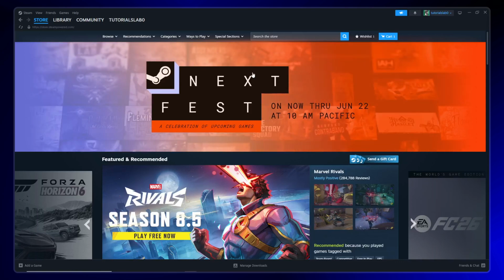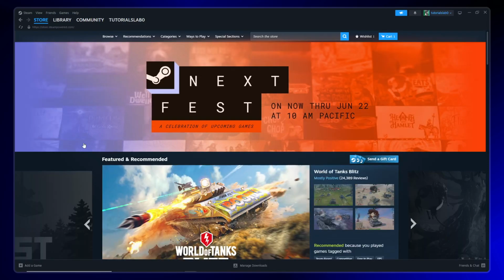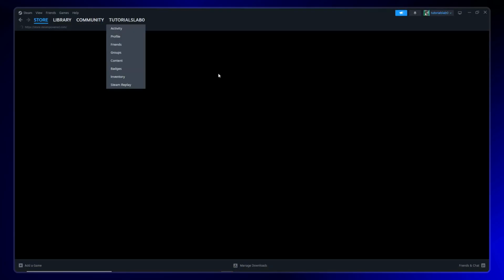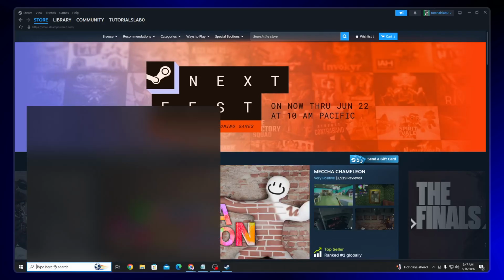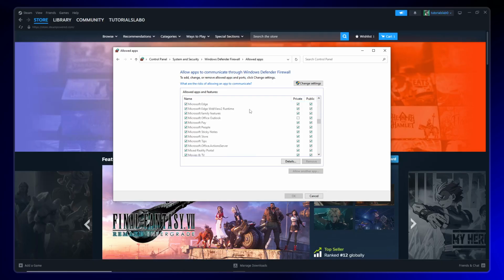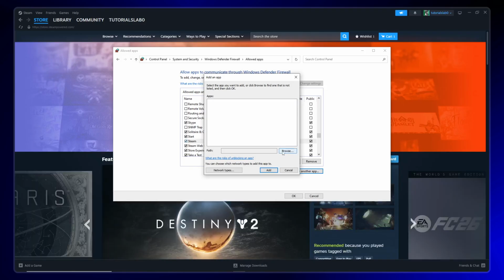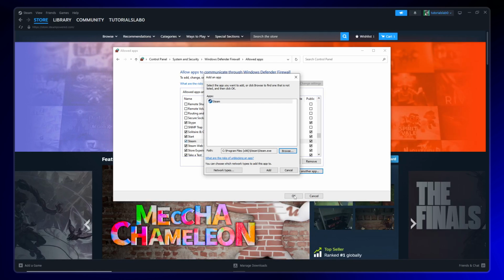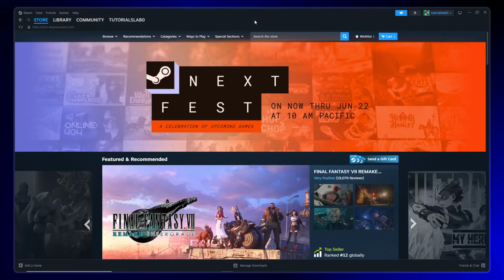How To Fix Steam Error Code 118 Or 138 On Windows 10 Or 11 2026 | Step By Step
By the end of this video, you’ll know fix Steam error code 118 Windows 10, resolve Steam error 138 on Windows 11, troubleshoot Steam client error 118 Windows, repair Steam connection error 138 solution, how to fix Steam error 118 step by step, Steam error code 138 solution Windows 10, getting rid of Steam error 118 Windows 11, solving Steam error 138 on PC, what to do about Steam error 118, troubleshooting Steam connection issues 138, fixing Steam loading error 118, guide to resolve Steam error code 138